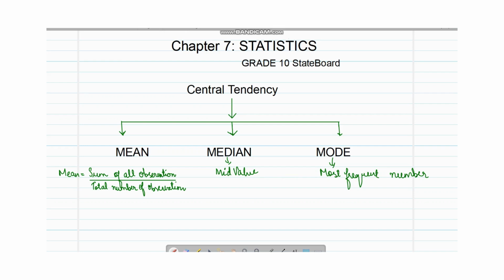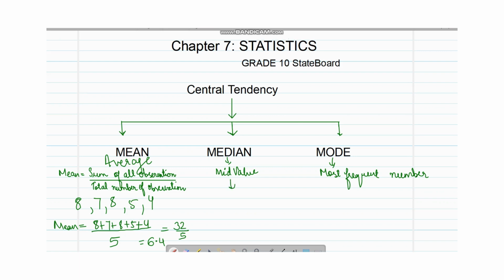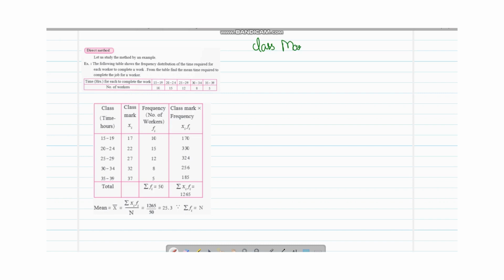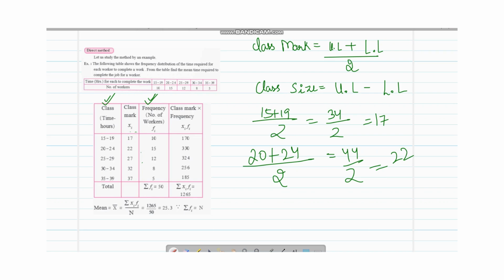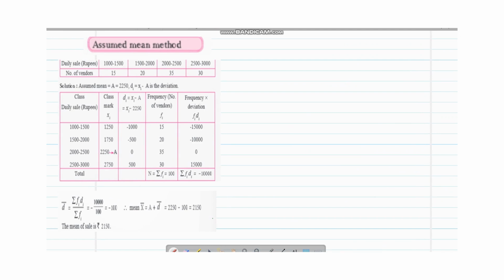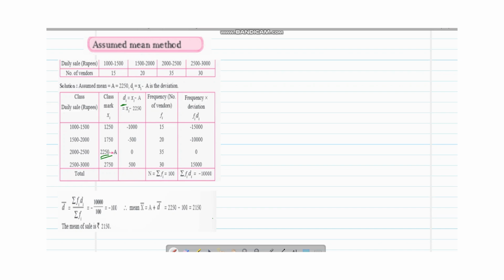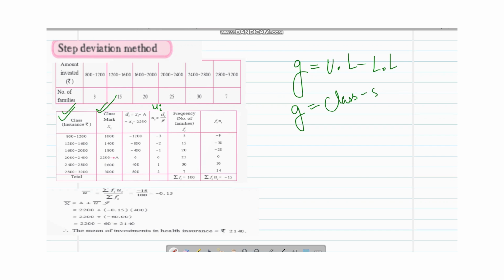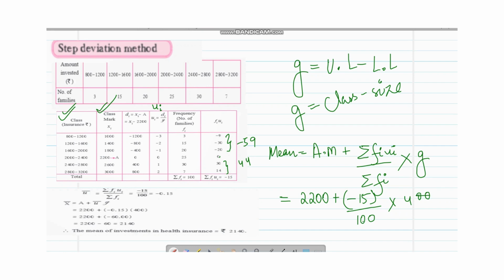Grade 10 Statistics PART 1 MEAN (ALL METHODS)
In this video, we'll explore MEAN, covering all three methods of mean and basic concepts of statistics